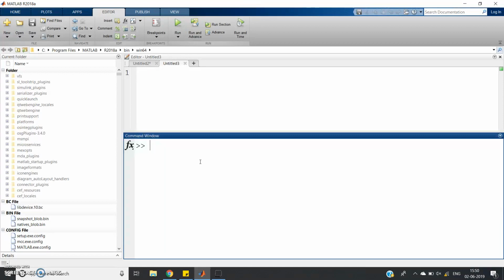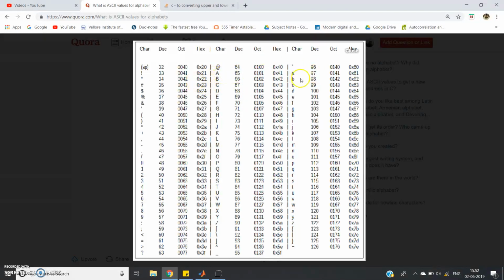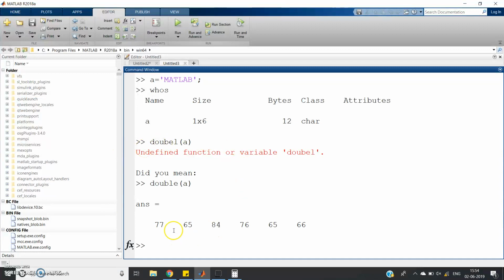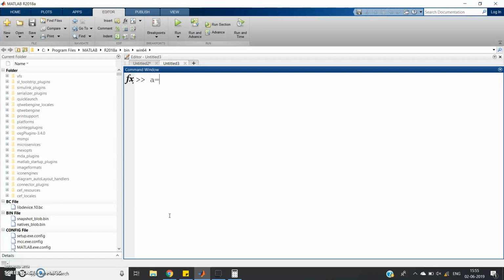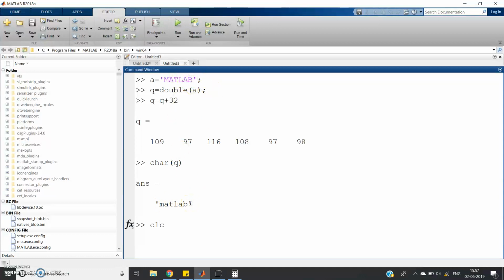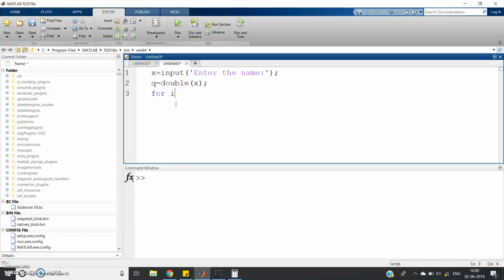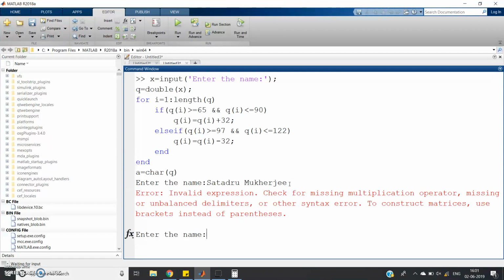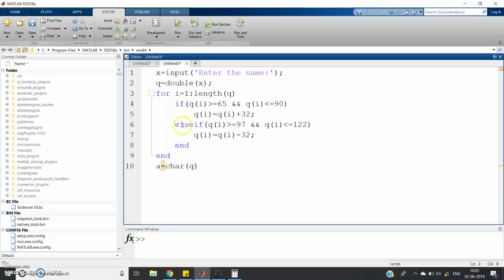MATLAB using ASCII Values (Use of 32 number in programming)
Question:

Convert characters of a string to opposite case